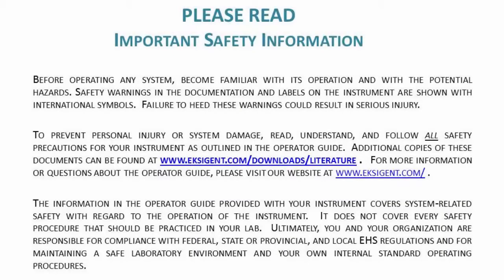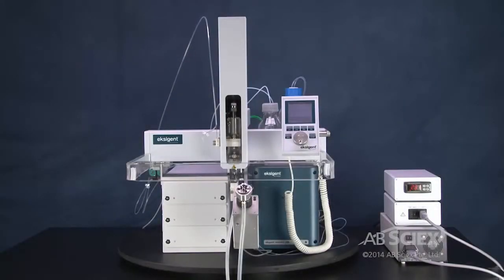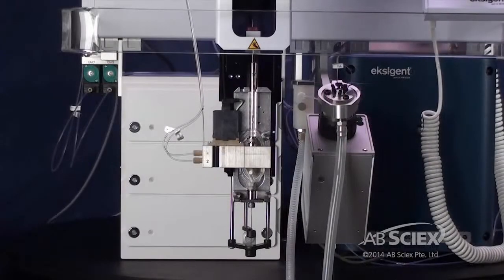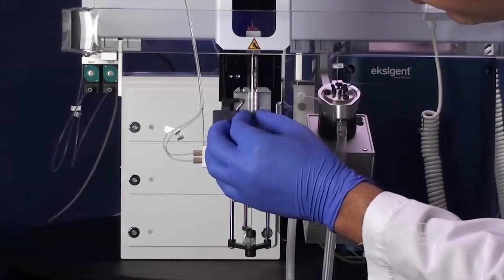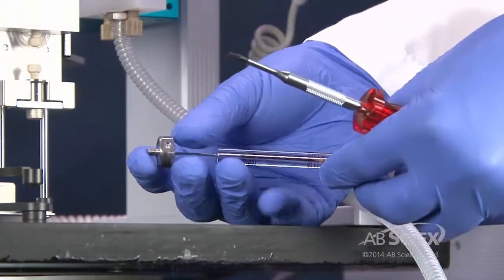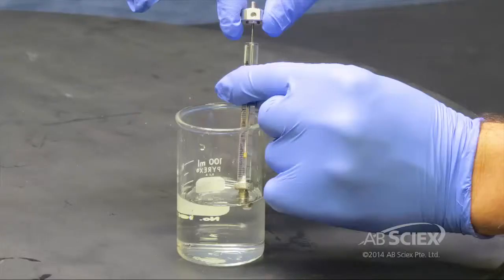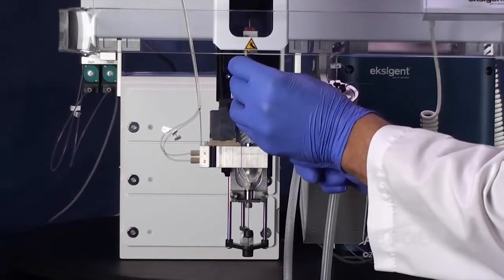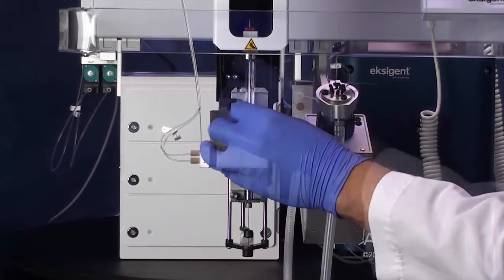MicroLC 200 System Maintenance - Replace the Sample Syringe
This video demonstrates how to replace the sample syringe on an Eksigent microLC 200 system.  For more training on microLC 200 system please watch other videos in this playlist and also take the self-paced eLearning course